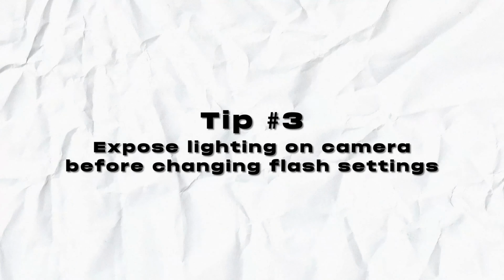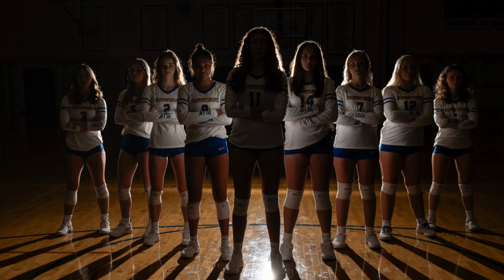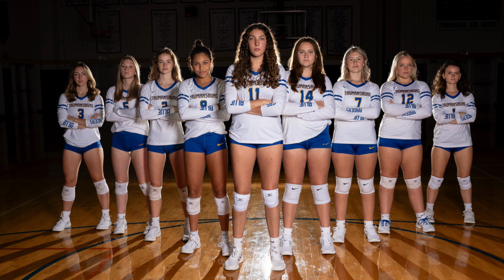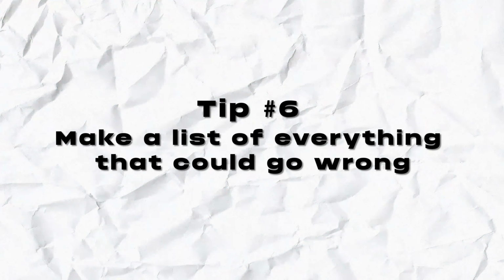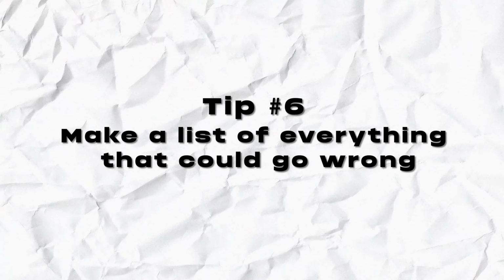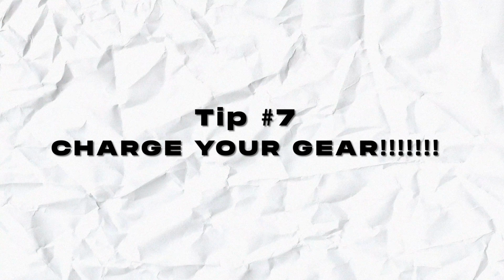HOW TO CREATE YOUR OWN MEDIA DAY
Hi friends! In this video, I'm taking you behind the scenes on how I create and organize my media days. From the planning process to the gear essentials and lighting setups—I'm sharing it all! 📷✨ Get ready to turn your creative visions into reality. Let's make your next media day a masterpiece!

LINKS TO ALL MY GEAR

0:00 What is Media Day
0:26 - Planning and Preparation
1:52 - Station Planning/Setup Breakdown
2:55 - Day of the Shoot
3:28 - Behind The Scenes
4:46 - Gear
5:14 - Editing
5:34 - Tips

JOHN RUNEFELT
Let's Have a Good Time

DONVAYEI
6 Train

SNAKE CITY FEAT. PANDARAPS, XAVY RUSAN
City of Mine

TYRA CHANTEY
Transits (Sped Up Version)

LVLY FEAT. G CURTIS
Paper Chasing

PABI
Nån Som Dig